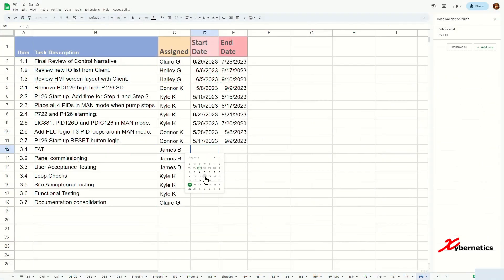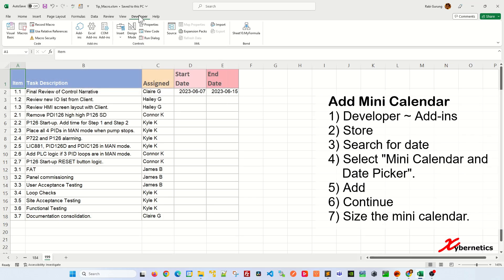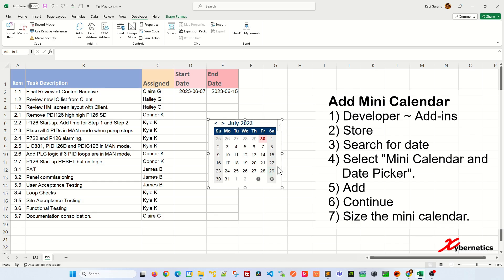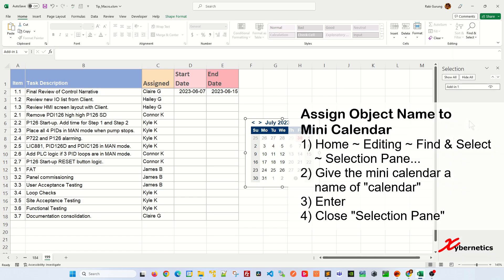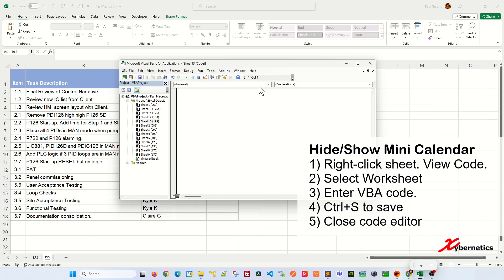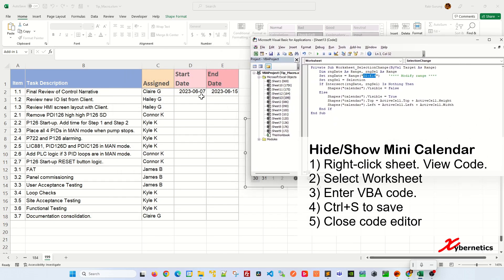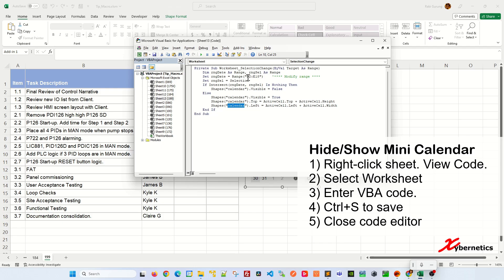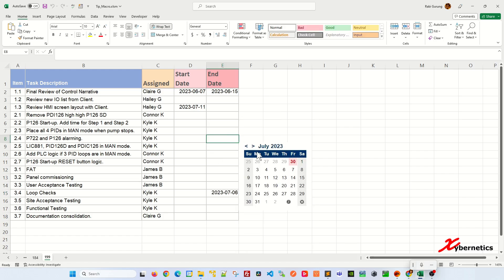How do I make my Excel calendar pop up? - Excel Tips and Tricks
Discover how do you make an excel calendar pop up?Another way to ask is how do I create a date picker in VBA? Some people like to ask is how to use Datepicker in VBA Excel? Another way, how do I make a date picker on Excel VBA? Or how do I open a date picker in VBA?

These are the steps outlined the video.

Enable Developer Tab
1) Right-click anywhere in the ribbon
2) Customized the Ribbon...
3) Check on Developer
4) OK

Add Mini Calendar
1) Developer ~ Add-ins
2) Store
3) Search for date
4) Select "Mini Calendar and Date Picker".
5) Add
6) Continue
7) Size the mini calendar.

Assign object name to Mini Calendar
1) Home ~ Editing ~ Find & Select ~ Selection Pane...
2) Give the mini calendar a name of "calendar"
3) Enter
4) Close "Selection Pane"

Add VBA to Hide/Show Mini Calendar
1) Right-click sheet. View Code.
2) Select Worksheet
3) Enter VBA code.
4) Ctrl+S to save
5) Close code editor

How do I make my Excel calendar pop up for multiple columns? - Excel Tips and Tricks

How do I make my Excel calendar pop up in any cell? - Excel Tips and Tricks